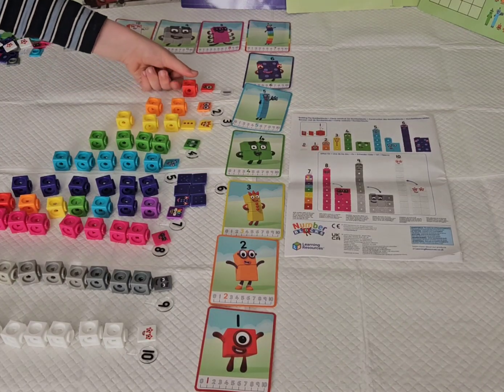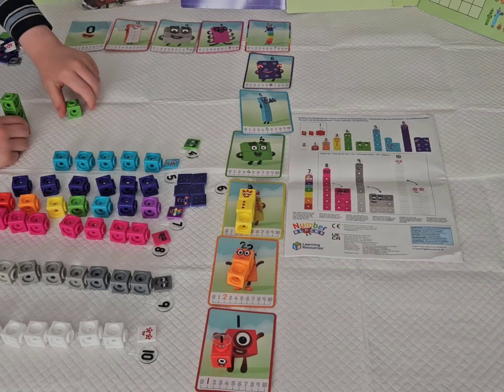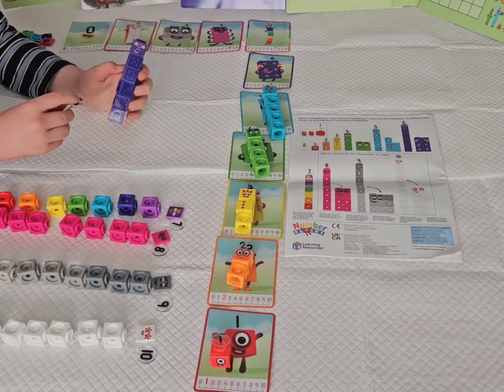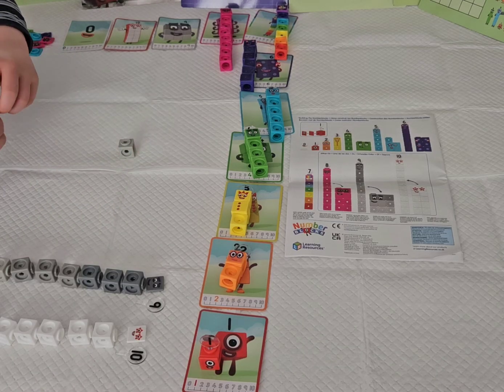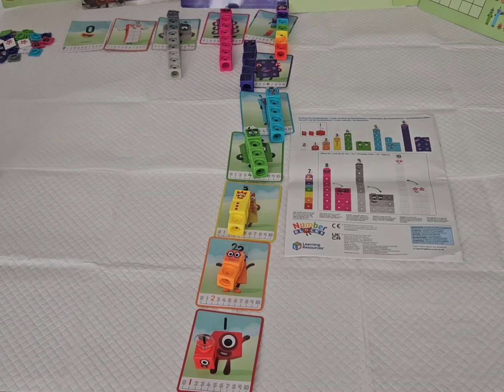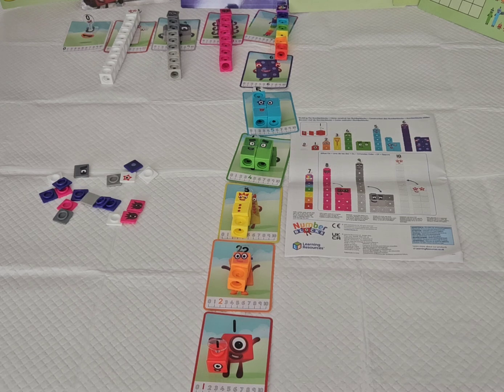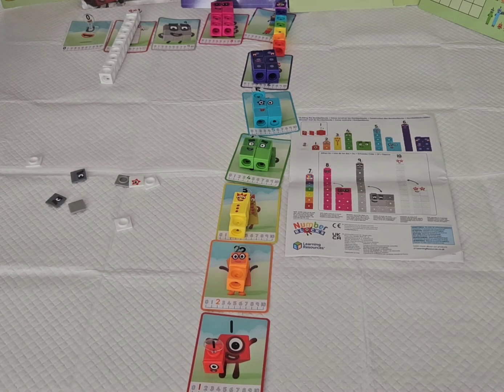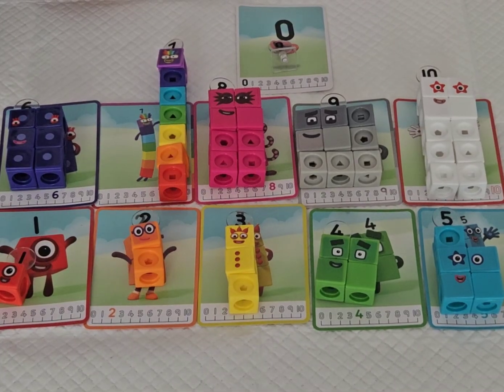Build number blocks 1 - 10 with Noah, mathlink cubes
Hello lovely friends let's build and learn to count to 10 with number blocks, thank you